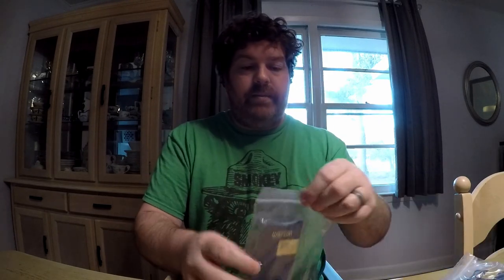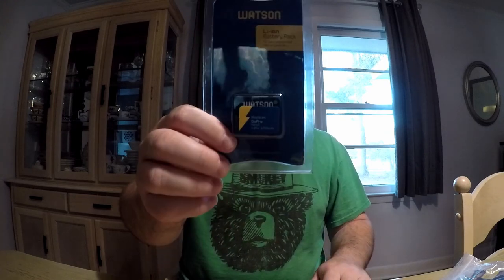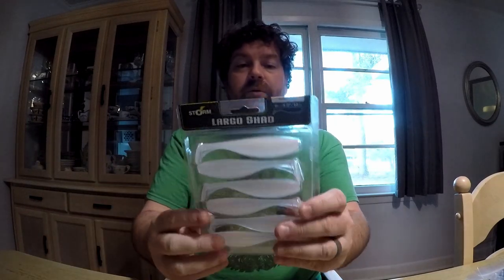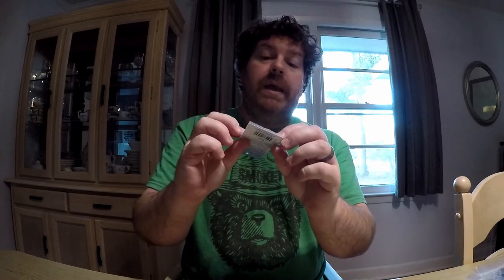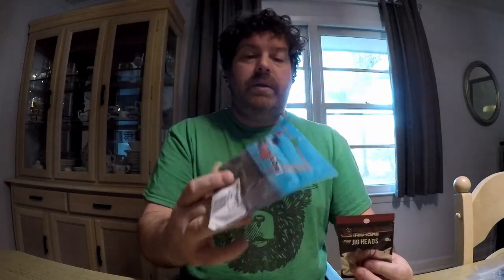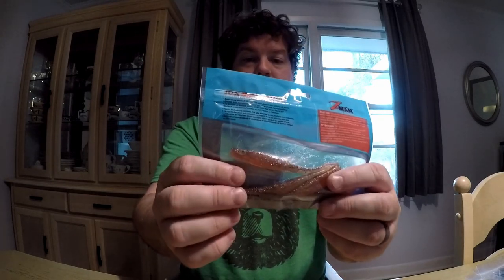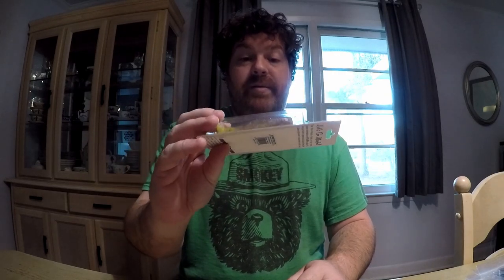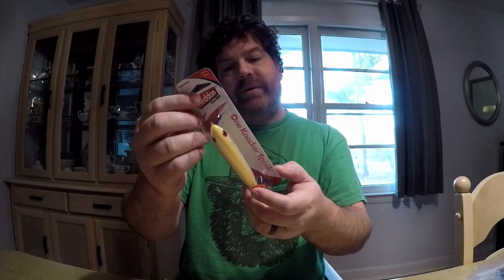Unboxing New Saltwater Fishing Lures and Revealing a Big Surprise!!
In this video I unbox new saltwater fishing lures with y'all and share big news about an upcoming trip at the end of February!